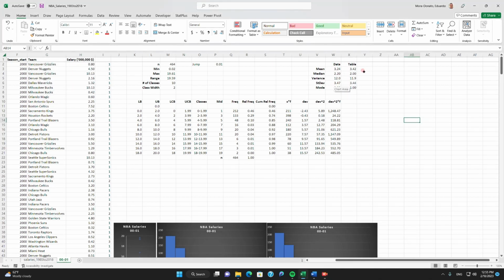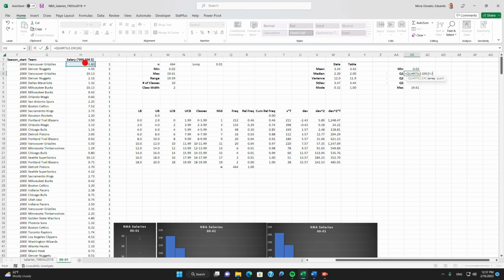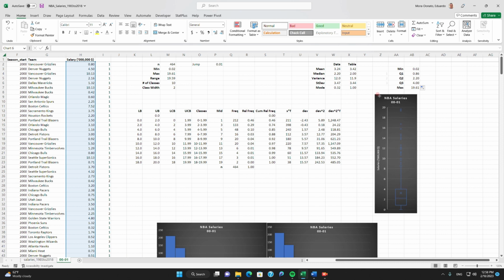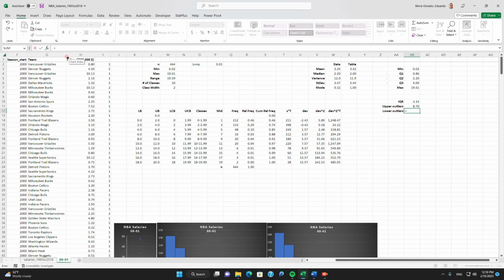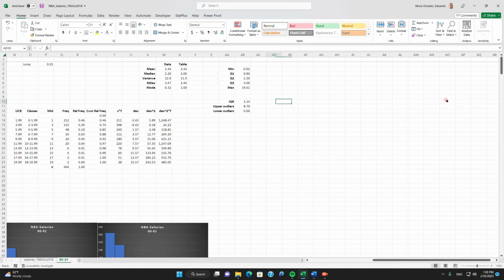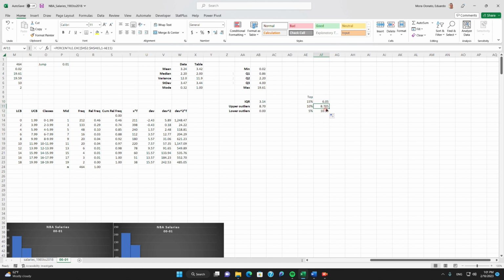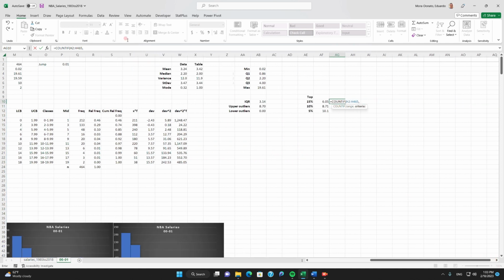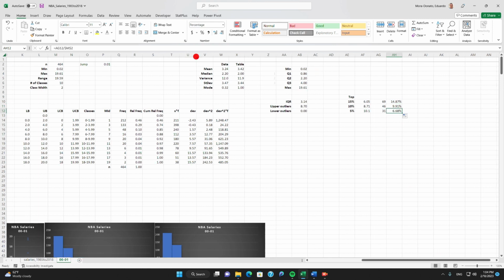Team Activity 1-P6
Part 6: Five number summary and percentiles